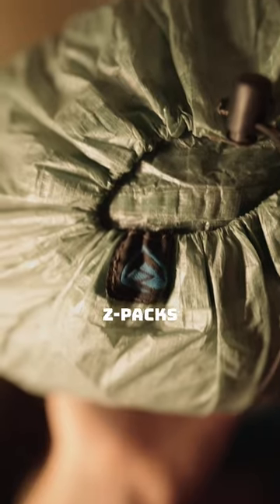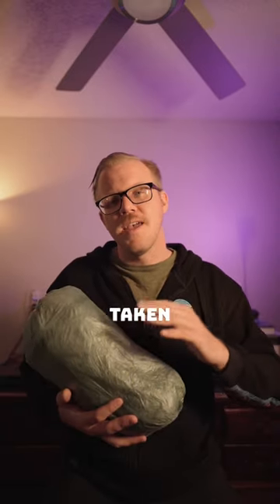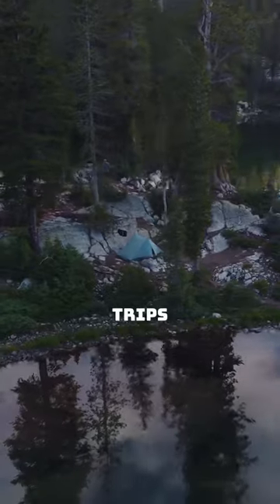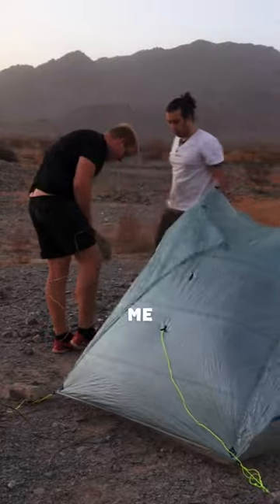The Lightest Tent To Go Camping in?!🤯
Lightweight Camping With the Z-Packs Duplex Tent
Heading out on an adventure with my @zpacks Duplex tent! This light, spacious and durable tent is made with Dyneema fabric, making it perfect for camping in all sorts of environments! Comes at a hefty price of $700 though